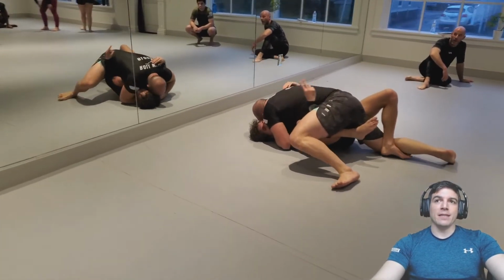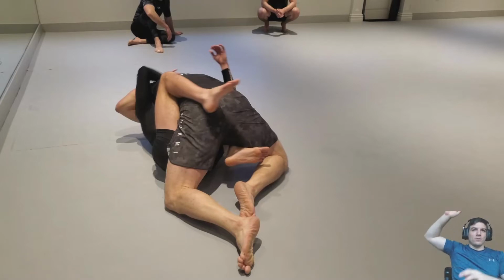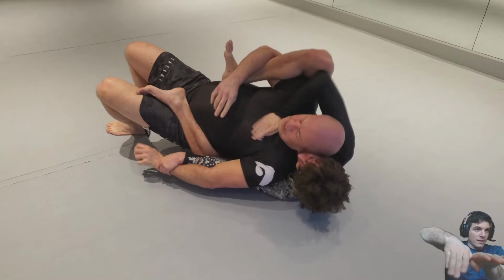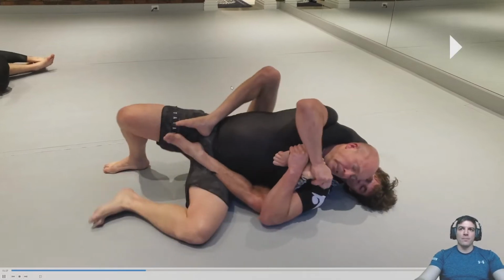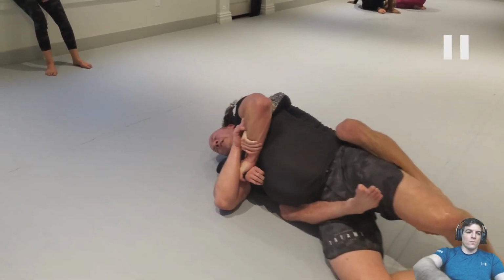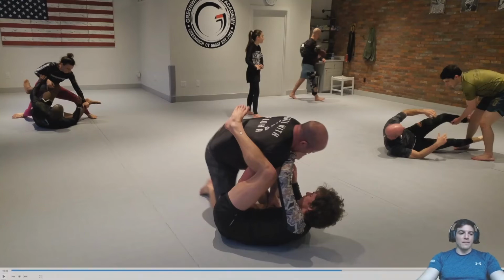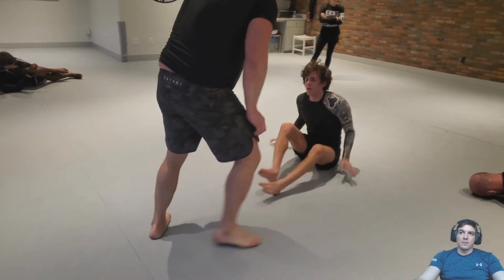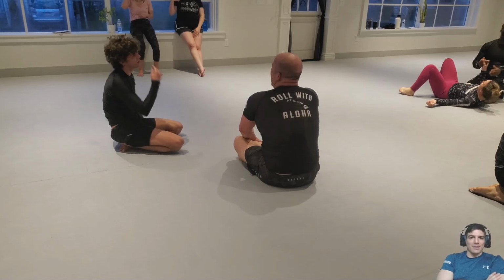JiuJitsu Breakdown and Analysis: back control and back escapes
Welcome Back!  We have episode 4 today of Rolling Analysis.  Today we have Howard and Dean, two of our members at Greenwich jiujitsu.  They had a great round.  A lot of time spent on back control and back escapes.

📌 Timestamps:
0:00 Intro
0:58 Roll Starts (continues)
1:29 Dealing with Leg Frames from Pressure Passing
4:25 Whizzer to Prevent Back Takes
6:10 Mount Transition Defense
6:50 Creating a 2:1 or 1:0 Back Attack
9:00 Back Defense
9:45 Knife Edge to expose Rear Naked Choke
12:10 Back Escape
14:20 Options for Manipulation of Back Control
17:55 Wrist Lock Mechanics
19:25 Importance of Prioritizing the Bottom Hook when taking the Back
21:05 Back Escape Opening
23:00 Back Escape Success! And how it was done.
24:30 Being aware of your centerline.
26:00 Triangle Setup
28:45 Potential Defenses to the Triangle
29:15 Ankle pick option from the snap down
30:20 Passing the Butterfly Guard
31:20 Hook Sweep option against a larger opponent
32:20 Bicep Punch to negate passing and force movement
33:23 Cross Ashi/Heel Hook defense - Ballerina foot
34:30 Wrap-up

🥋🤼 Analysis Of This Jiujitsu Round: Nogi Roll Breakdown and Techniques for Maintaining Half Guard Defense.

- Analysis of rolling technique between Howard and Dean

- Positioning your foot to his butt for control and transition

- Dean focuses on trapping Howard's arm and creating advantageous positions.

- Howard focuses on defending his neck during the rolling analysis

- Adjust head position for choke defense

- Defending against chokes and body triangles

- Importance of the bottom hook in taking somebody's back

- Quick actions and strategic trapping for effective defense in grappling.

- Executing a triangle choke from arm drag setup

- Defending the triangle by maintaining posture and controlling opponent's legs

- Transitioning arm position for bicep punch

- Dean's skill with the heel hook

🥋🤸‍♂️ About Nick Coletti - Jiu Jitsu - Instructor:   Nick has dedicated over a decade to Jiu Jitsu, evolving from a smaller practitioner to a formidable defensive force. His expertise, honed over years of practice, caters to practitioners of all levels. Beyond the mat, Nick holds a Master's in Special Education, applying his skills in various teaching roles for over 13 years in public schools. From Special Education Teacher to Autism Consultant, his teaching philosophy prioritizes adaptability and inclusivity. Nick's approach resonates with students of all ages and abilities, making him a sought-after instructor in the Jiu Jitsu community.

🤼‍♀️ 🥋ABOUT STOP TALK AND ROLL - JIU JITSU CHANNEL:  Welcome to our Jiu Jitsu-focused YouTube channel! Join me as I break down Jiu Jitsu rounds, provide coaching tips, analyze techniques, and explore fundamental concepts.